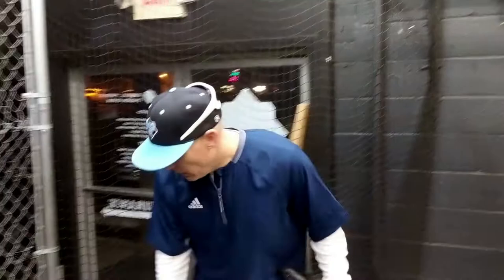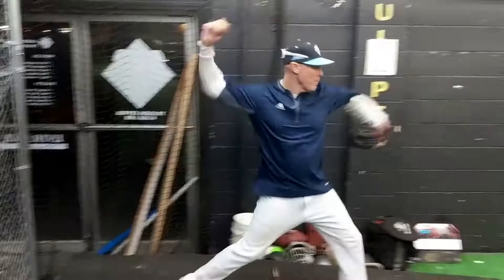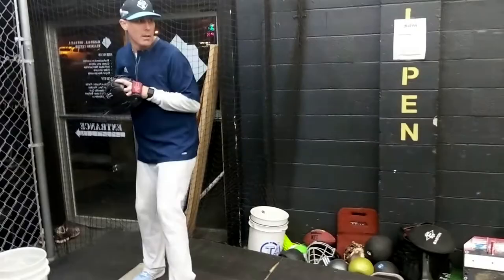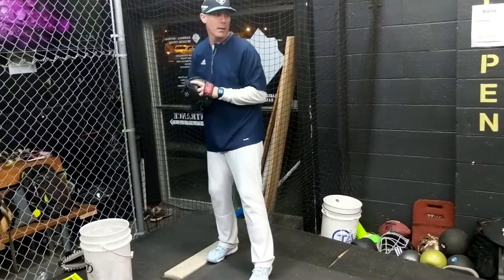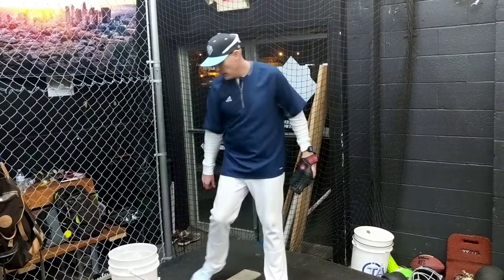Baseball Relief Pitching Tips for the Bullpen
As a relief baseball pitcher getting ready to pitch fast is a must. In this video we cover baseball pitching tips on how to get ready fast for relievers. Relief pitchers don't have the same time luxury as starting pitchers do. Knowing how to get ready in a hurry is going to make your job a lot easier. Not to mention the coach will know your are a guy he can count on to be prepared to pitch quick. Keep working, keep growing. you got this. Be blessed!
Digital Training Books & Throwing Programs

1a. Stalker Sports 2 Radar

1. Jaeger Sports Exercise Baseball/Softball J-Bands

2. Rawlings Practice Baseball Series, 12 Ball Pack

3. Driveline PlyoCare Balls: Adult 14+, Set of 6

4. TAP Conditioning TAP Max-Grip Weighted Ball- Set of Six | Plyo Balls Used in Pitching

5. Driveline Recovery Mini Trampoline - 18" Portable Folding Trampoline with Carrying Case

6. Pocket Radar Ball Coach/Pro-Level Speed Training Tool & Radar Gun

7. SuperSliders 4724095N Reusable XL Heavy Furniture Movers for Carpet- Quickly and Easily Move Any Item, 9-1/2" x 5-3/4" Brown (4 Pack